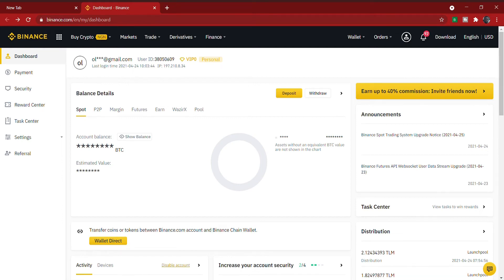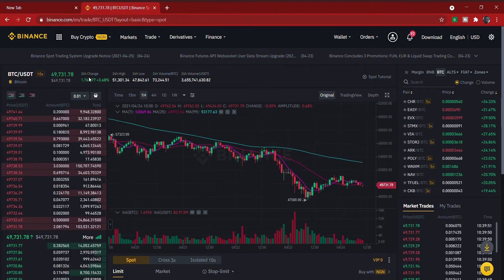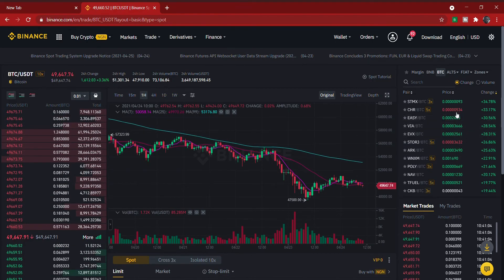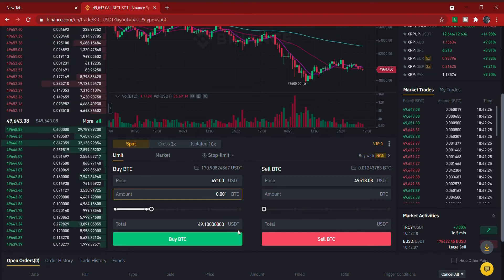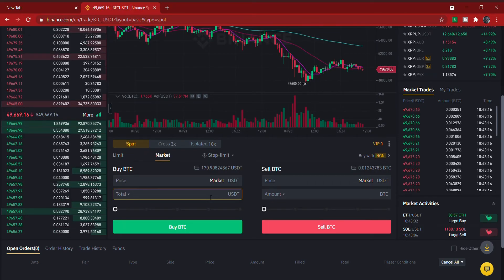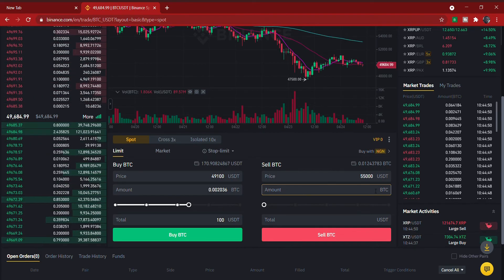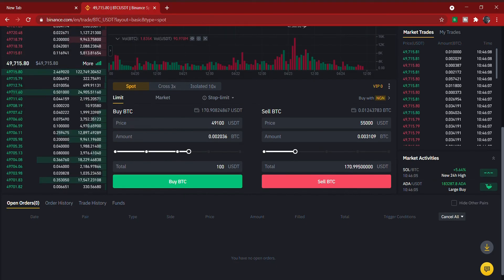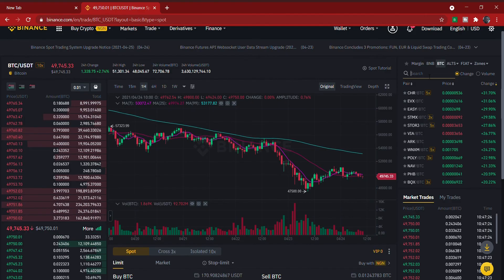How To Do Spot Trading On Binance (The Complete Guide For Beginners)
👉 In this video, I will be showing you how to do spot trading on binance.